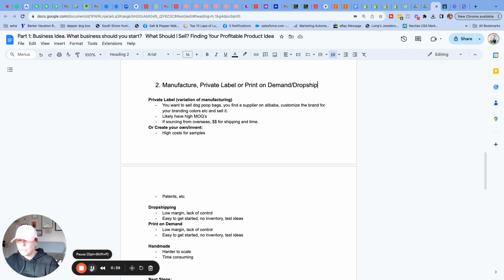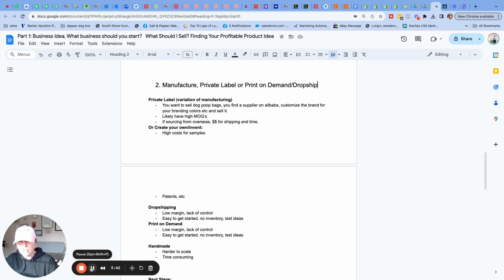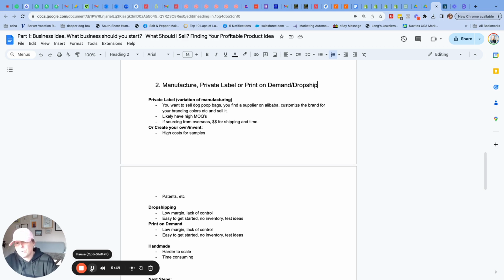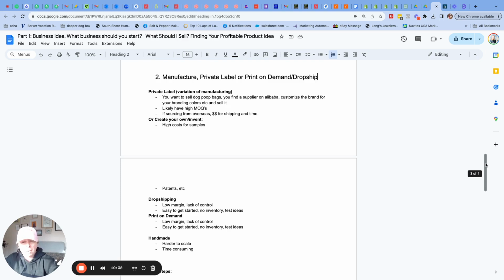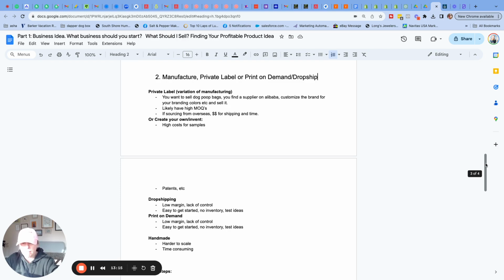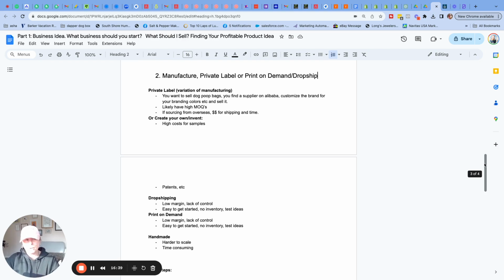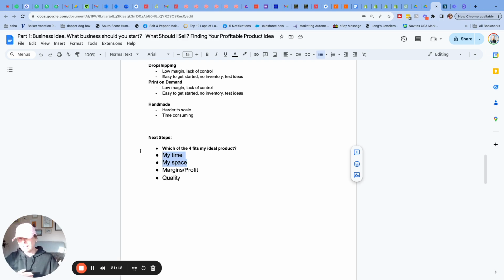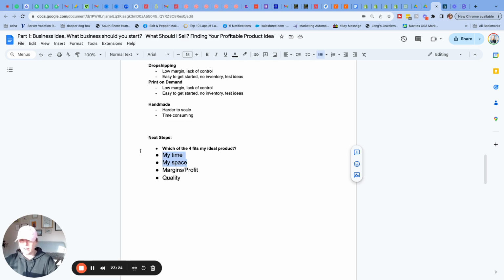Dropshipping, Manufacturing Or Handmaking a Product- Which Ecommerce Business is best for me?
Building an EMPIRE: Youtube Series. Part 2- Should I manufacture, dropship, handmake or do print on demand?

Come with me as I create a product based ecommerce business from scratch and show you every step along the way record every step along the way and document and post it to my youtube channel, so you can see the REAL fluff free intricacies of building a business from scratch.No gatekeeping.Real strategies, All so you can hopefully feel empowered and inspired to take action and start your own business someday 🙂

In this week’s video we are talking about the different types of models that fall under ecommerce in terms of how you source and sell your products. Luckily in 2024 and beyond we have so many options that work based on lifestyle, upfront investment and time. In this specific video we are talking through manufacturing, dropshipping, print on demand or handmade and which one is best for you, your product and your lifestyle.

✩Free Resources✩
{Free Webinar} 4 PROVEN WAYS TO INCREASE YOUR ECOMMERCE SALES ( WITHOUT ADS)
{Free Guide} The Step-By-Step Guide To Getting New Customers Without Paying For Ads
{Free Guide} Increase Your Website Conversion Rate For Your Ecommerce Shop